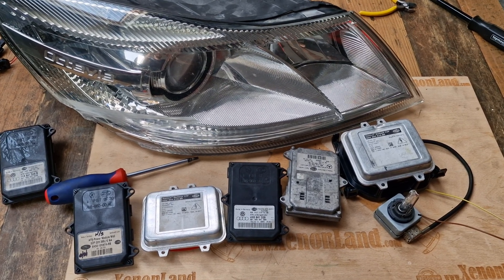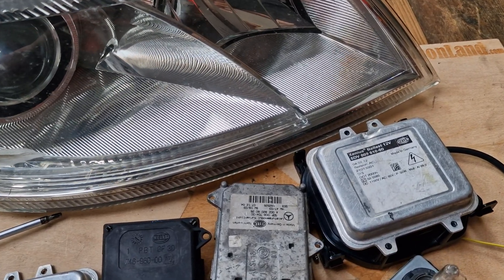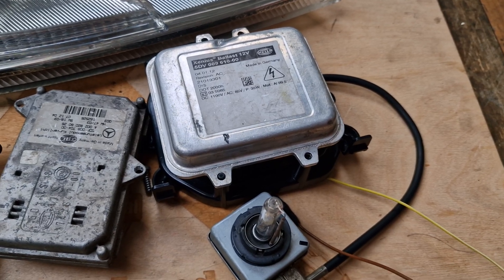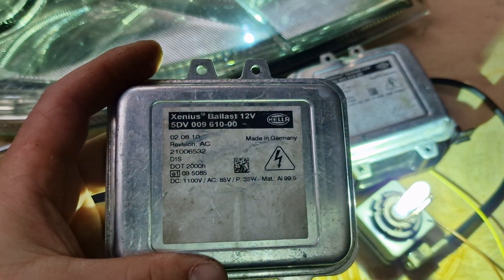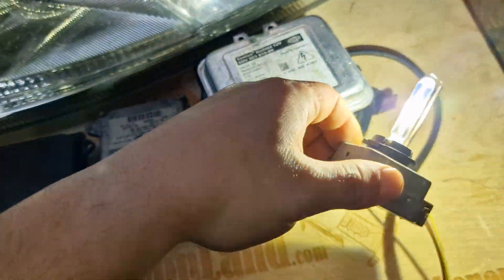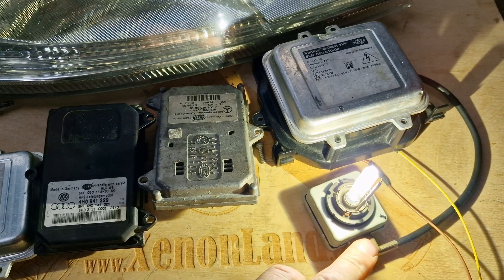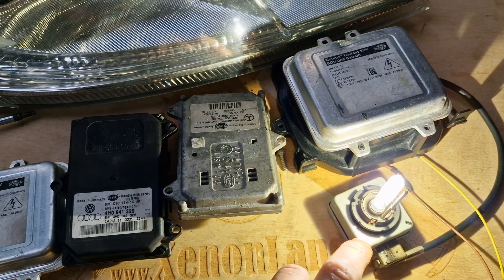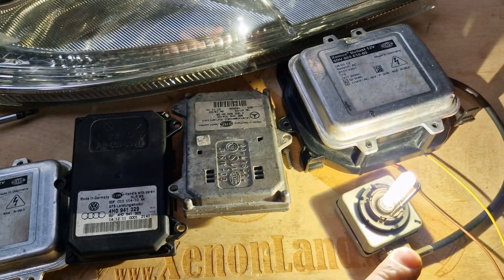Hella Xenius 5DV009610-00 Skoda Octavia 2 Xenon Headlight: Low Beam (Bulb-Ballast Failure) Explained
In this short video you will see the parts consisting the low beam system of Skoda Octavia 1Z xenon headlights.